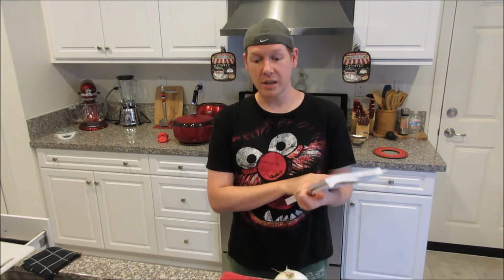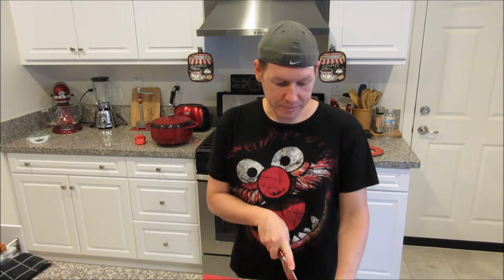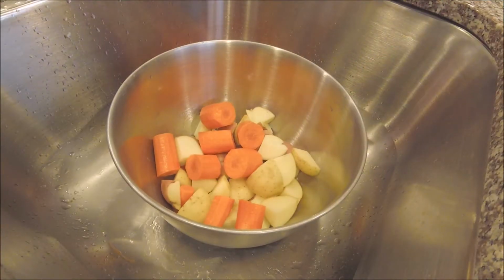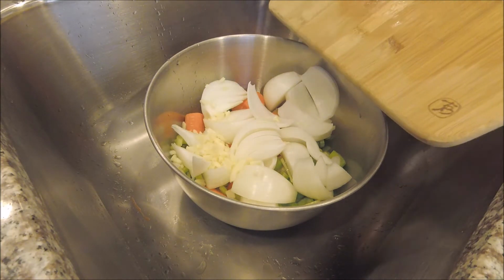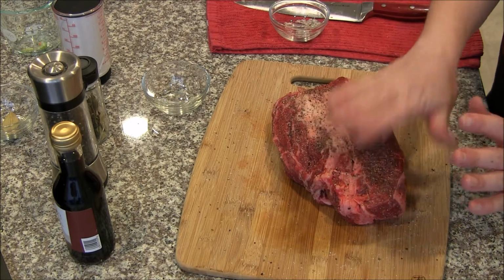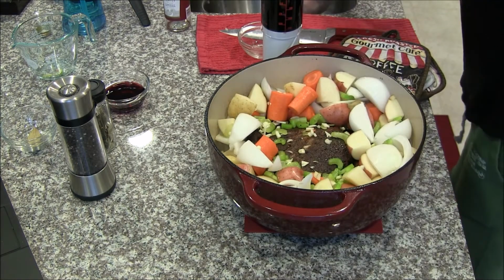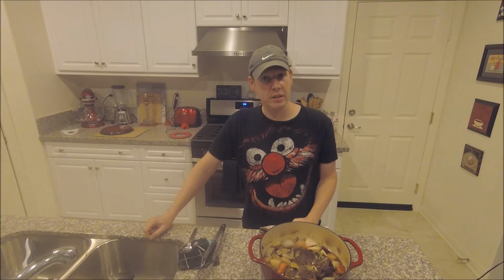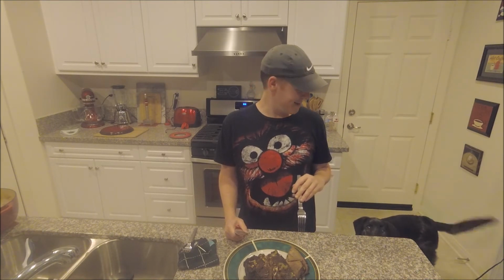Cook It Your Damn Self!: Pot Roast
Today we are cooking Pot Roast, this recipe turned out really great!  Do you smell gas???

Thanks to Hilah of Hilah Cooking for a great cook book and for being awesome! Make sure to check our her channel.

Find the original recipe in her wonderful cook book which you can buy

(Sorry for the sound near the end, we used a goPro as a backup camera, it did not sound good.)